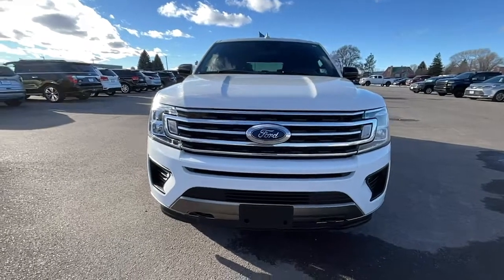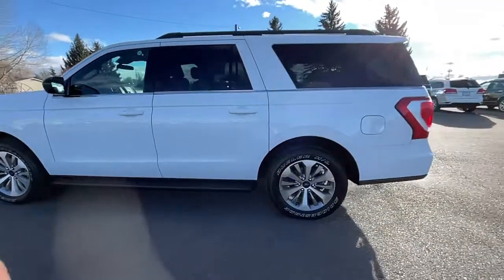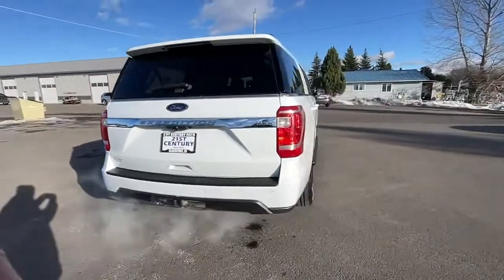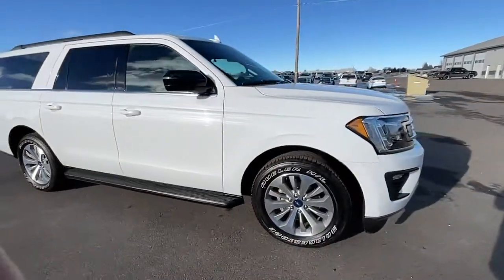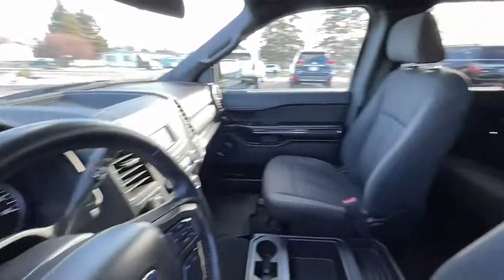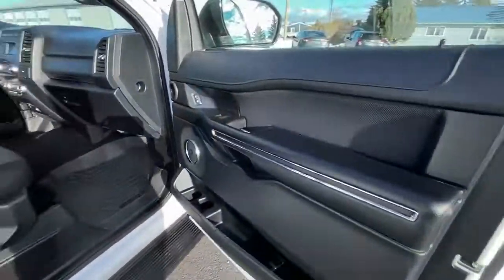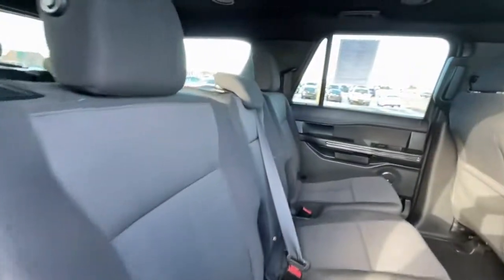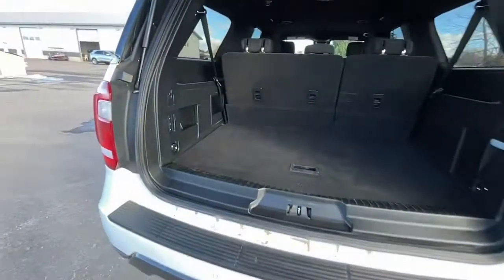2020 Ford Expedition Max Blackfoot, Collins, Groveland, Clarkson, Riverside, ID M1782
Oxford White Used 2020 Ford Expedition Max available in Blackfoot, ID at 21st Century Auto Sales. Servicing the Blackfoot, Collins, Groveland, Clarkson, Riverside, ID  area.
2020 Ford Expedition Max XL - Stock#: M1782 - VIN#: 1FMJK1GT8LEA53763

21st Century Auto Sales
1051 Parkway Dr

EcoBoost 3.5L V6 GTDi DOHC 24V Twin Turbocharged XL Clean CARFAX. 2020 Ford Expedition Max Oxford White 4WD 10-Speed Automatic KBB Fair Market Range High: $42,374brbrbrAll Vehicles at 21st Century Auto Sales, comes with a 1 Month / 1000 Mile Limited Power-train Warranty.